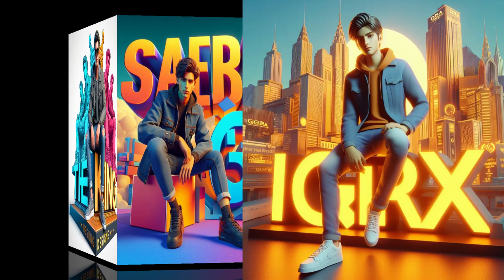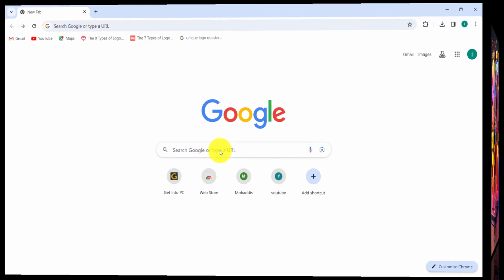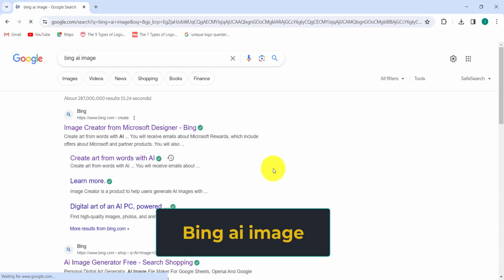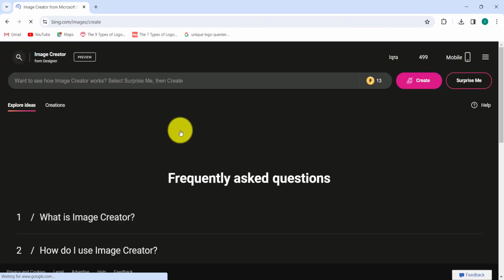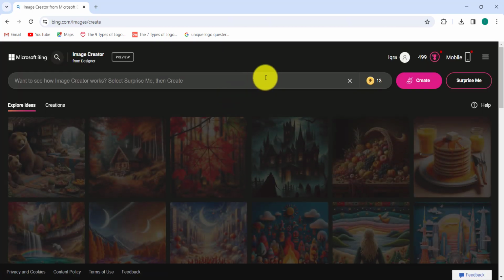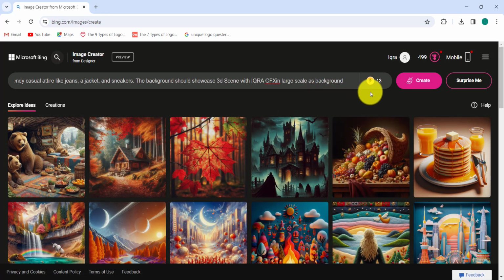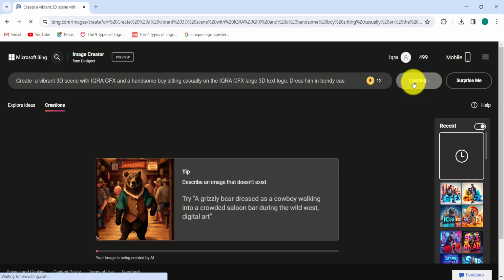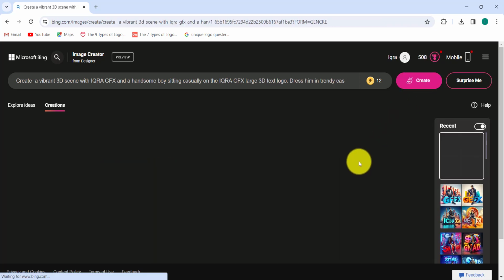How To Generate 3D Ai Name Images with Bing ai | viral editing | Bing image creator tutorial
Learn how to create stunning 3D AI name images with Bing in this educational video. Discover the step-by-step process to turn ordinary names into eye-catching designs using artificial intelligence. Whether you're a graphic designer or simply interested in exploring new creative techniques, this tutorial is perfect for you. Watch now to unlock the power of 3D AI name images and take your design skills to the next level. Don't miss out! Watch now and start creating captivating visuals with Bing.

PROMPT 👇
Create a vibrant 3D scene with The king and a handsome boy sitting casually on the The king  large logo. Dress him in trendy casual attire like jeans, a jacket, and sneakers. The background should showcase 3d Scene with The king in large scale as background and make the The king spread wide. Designe

PROMPT 👇
 Create  a vibrant 3D scene with IQRA GFX and a handsome boy sitting casually on the  IQRA GFX large 3D text logo. Dress him in trendy casual attire like jeans, a jacket, and sneakers. The background should showcase 3d Scene with IQRA GFX in large scale as background.

➡️ Your Queries & Tags for Reference :

How to create 3D AI Social media boy Images
ai avatar
photo editing
bing ai
bing
3d photo editing
bing app
how to create image in bing ai
image creator ai
microsoft bing image creator
3d illustration
how to make bing ai image generator
microsoft account create
3d ai generator